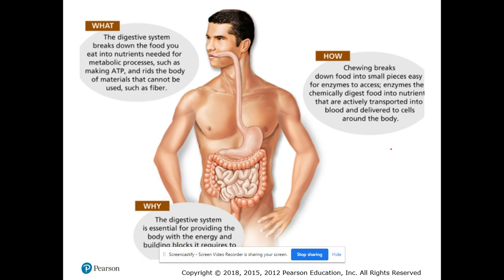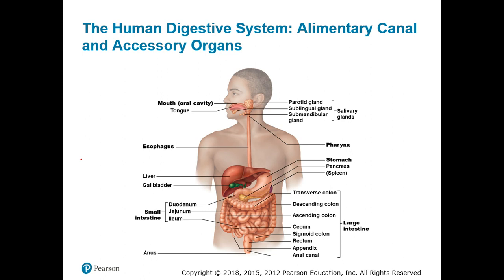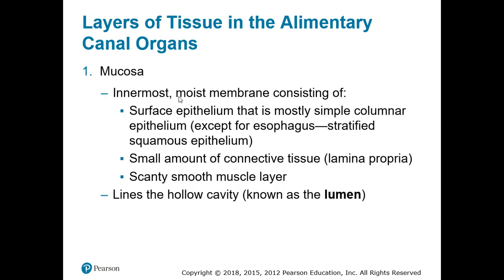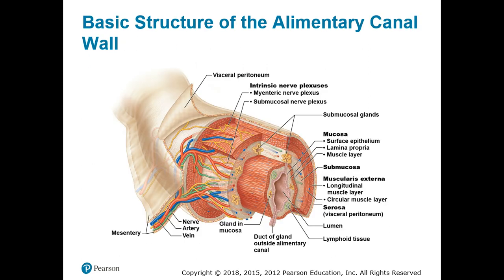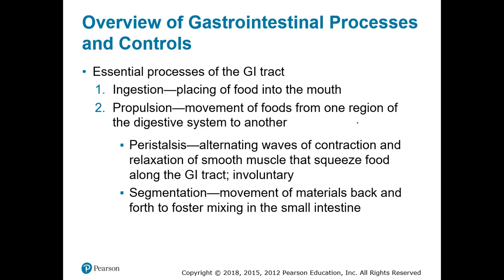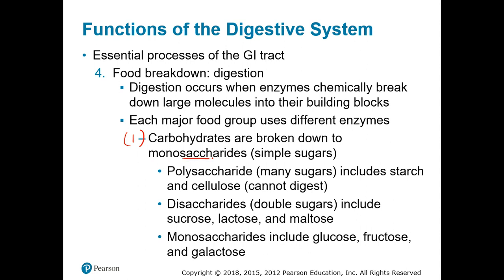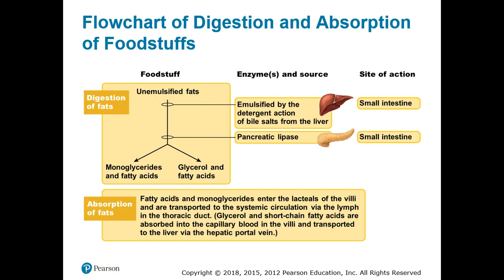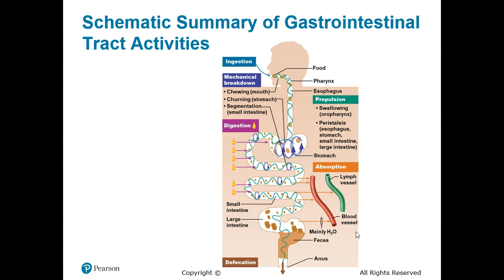A&P - Intro to Digestive System Organs & Function